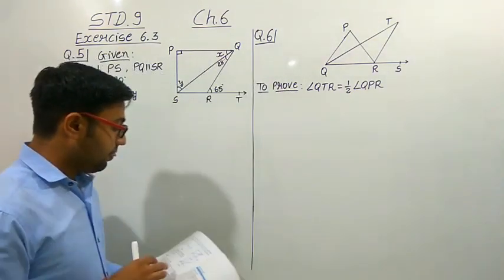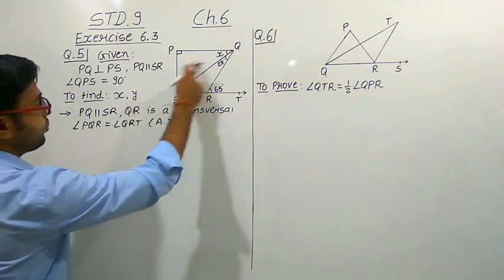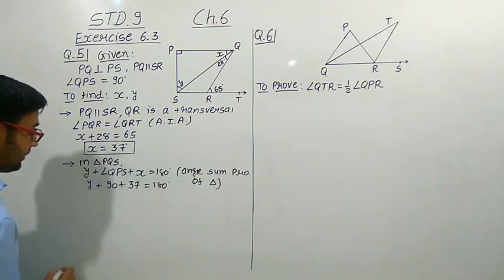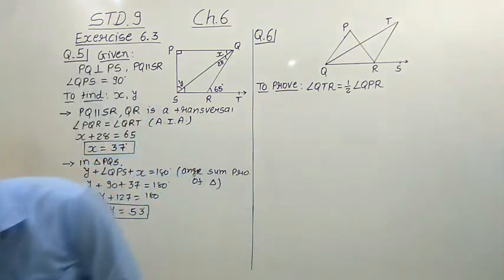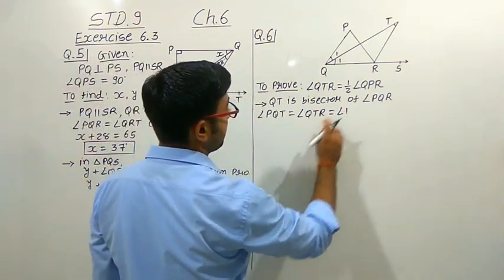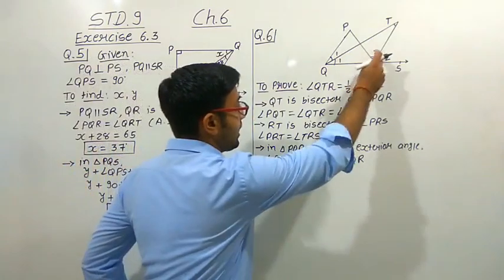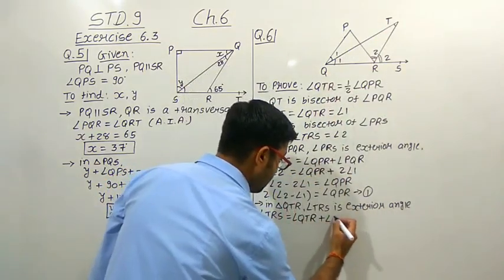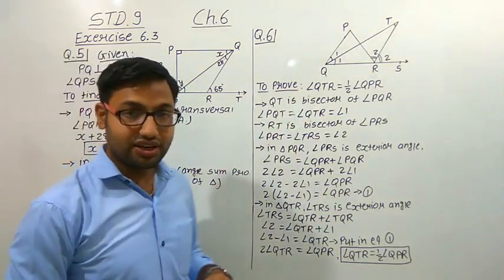Std.9 | Ch.6 | Exercise 6.3 Q.no. 5, 6